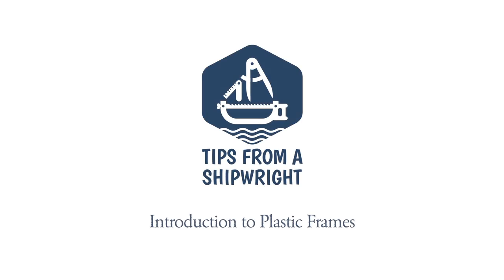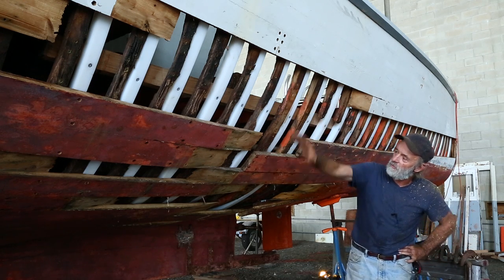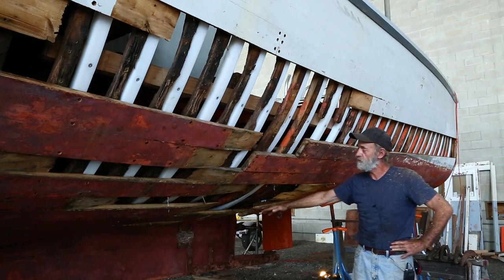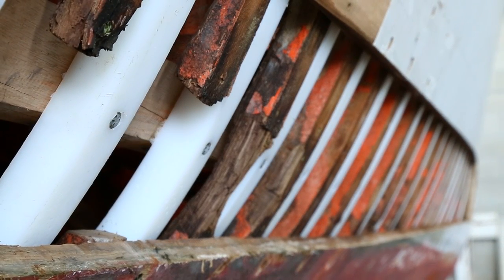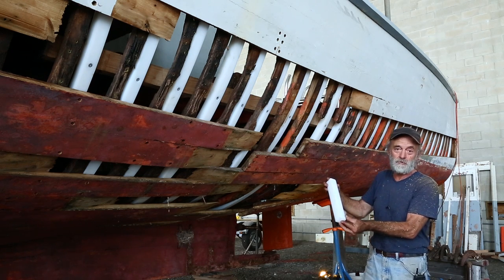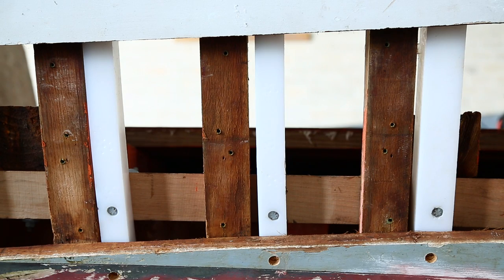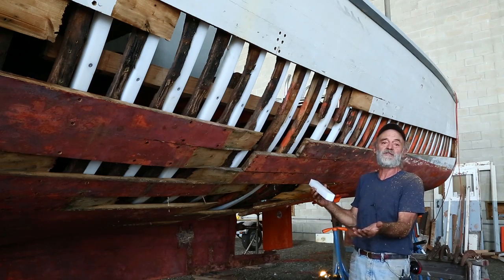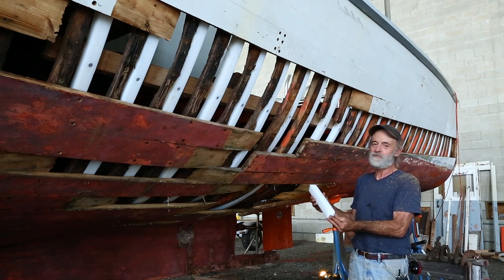How to use plastic frames for wooden boat building with Louis Sauzedde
Watch Master Shipwright Louis Sauzedde explain why he uses HD PE (high-density polyethylene) plastic frames instead of oak while working on his latest wooden boat repair project in Tiverton, RI the 47' FINAST KIND II.
Read more about plastic frames from WoodenBoat Magazine - 'Sauzedde is also the go-to guy for plastic framing in traditional wooden boats, whether in new construction, repair, or restoration. He knew a lobsterman who had sistered some frames with plastic, and that gave him the idea to frame entire boats this way. He uses high-density polyethylene sources directly from plastic manufacturers, and his frames have been proven to be flexible and unbreakable. They hold screws well, require no paint or finish, and most important are 100 percent impervious to rot. "I've been subject to tremendous amounts of ridicule over the plastic frames, but some boatbuilders and owners who initially ridiculed me for it have since been doing it themselves.' - WoodenBoat Magazine (no. 239)